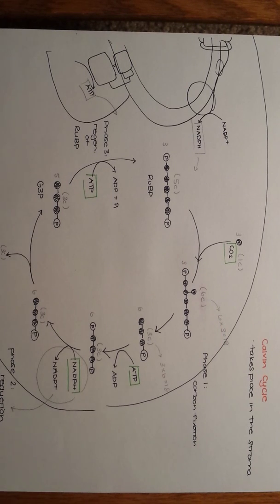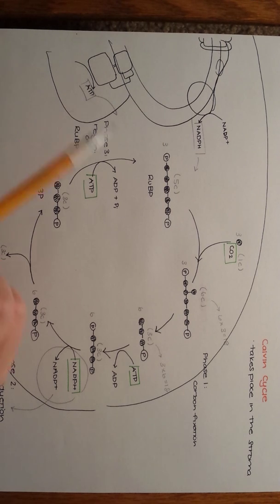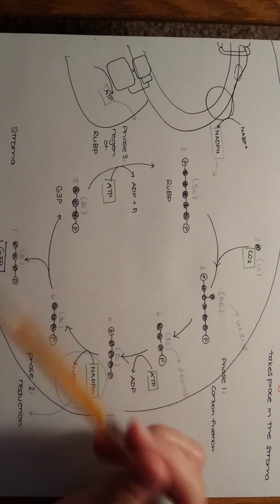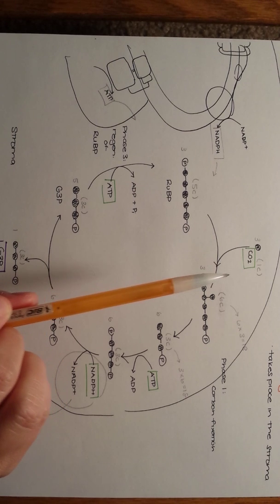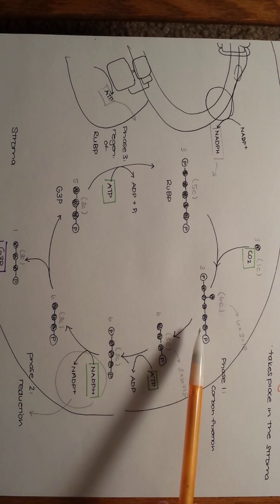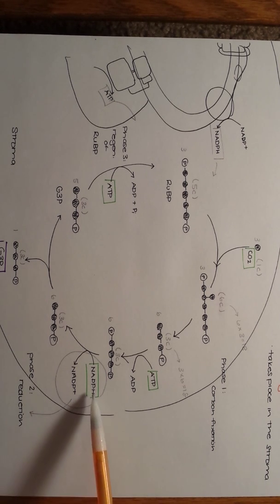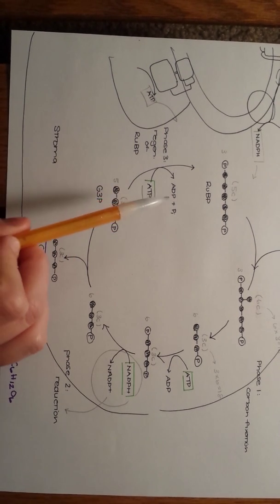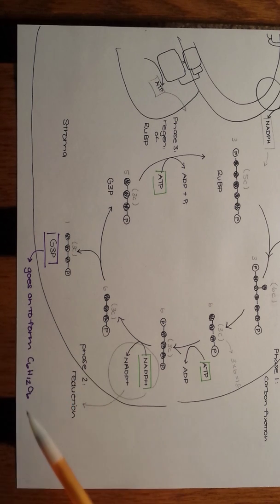A Closer Look at the Calvin Cycle